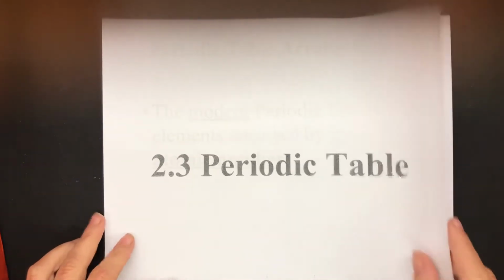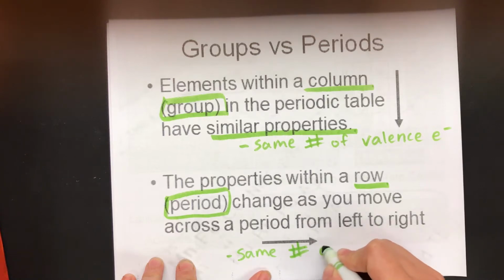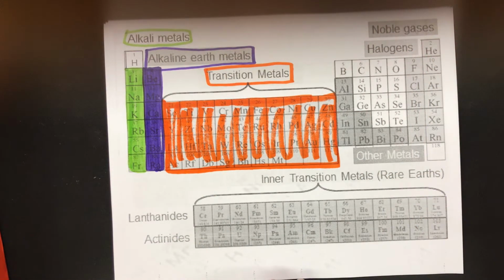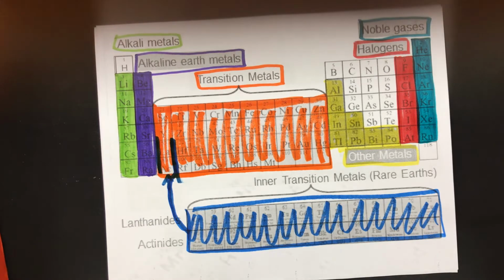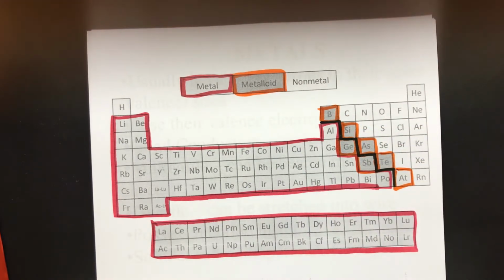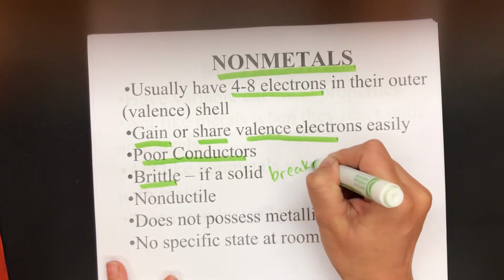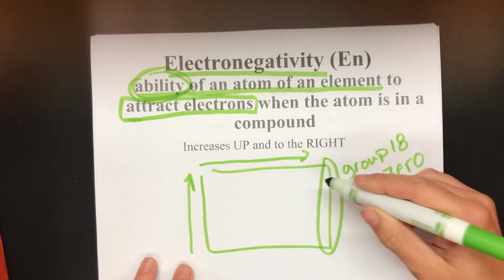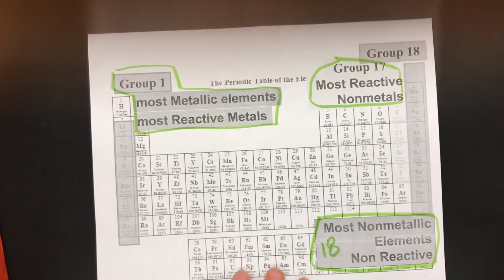2.3 Periodic Table